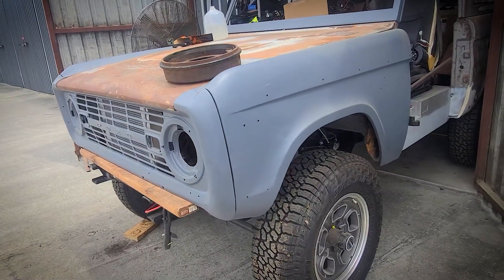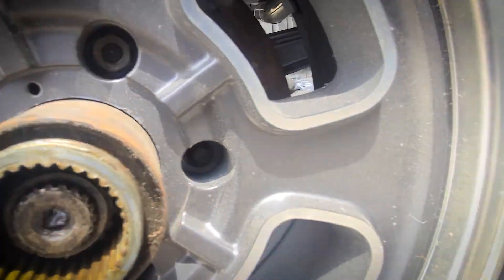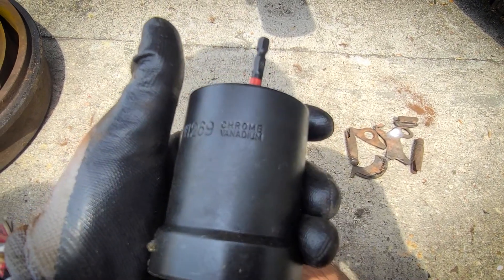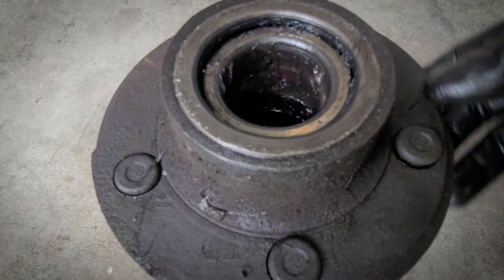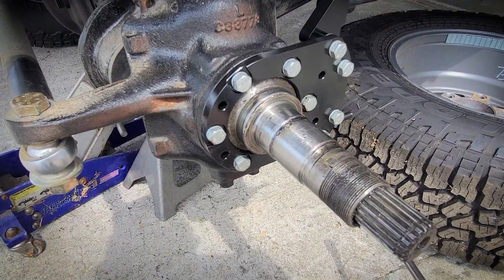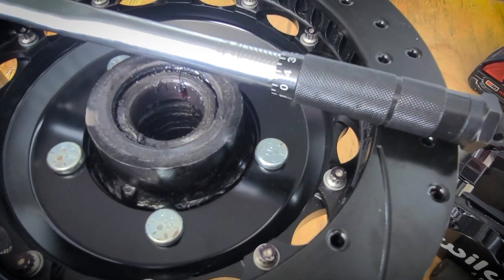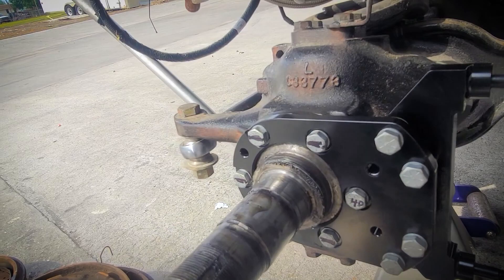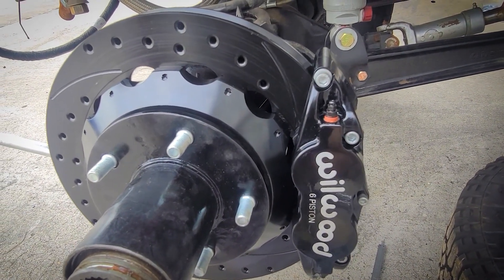Disassembly of drum brakes and Installing Wilwood Disc Brakes on an Early Ford Bronco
1968 Bronco, Dana 30, Drum brakes.

Wilwood Narrow Superlite 4R Front Hat Kit 12.88in Drilled 66-75 Ford Bronco Dana 30/44 w/Lines - 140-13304-D